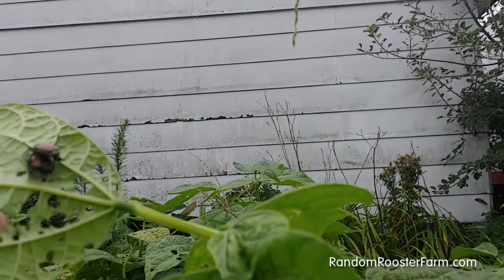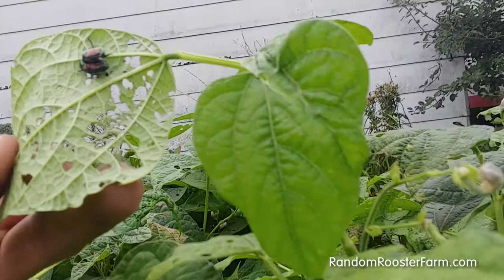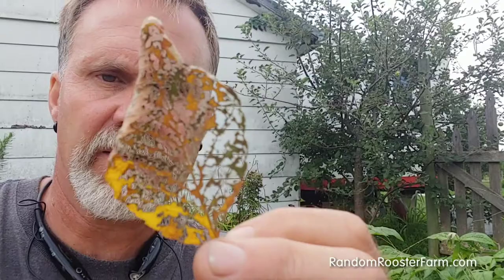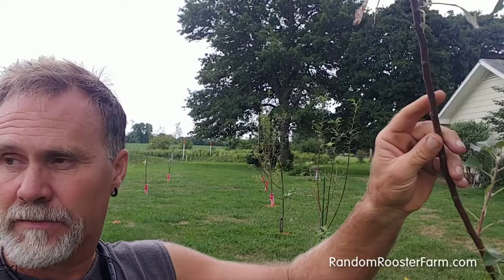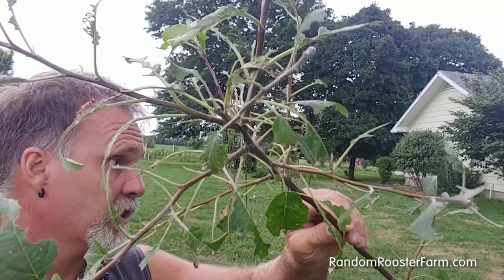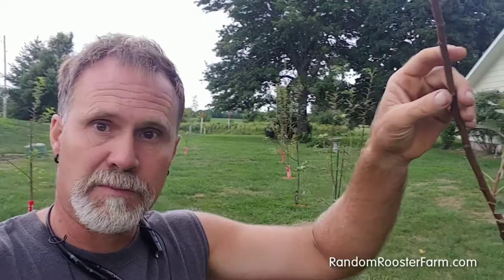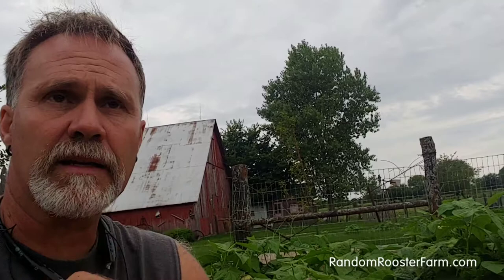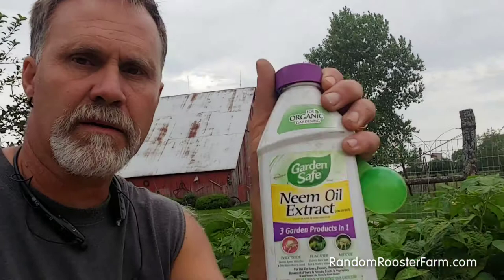Beetle Mania! Japanese Beetles in the Garden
No, I am not going to talk about the famous band from Liverpool but instead, about the iridescent copper and green beetles that are originally from Japan.

It seems the last couple years these hungry trouble makers have been more abundant throughout the Kansas City area damaging trees and bushes. In June, their adult life cycle begins as they emerge from the ground. For about 4-6 weeks they will wreak havoc destroying leaves by eating them and leaving only the veins. They are usually systematic as they start at the top of the tree and descend down. There are many trees and bushes at risk that satisfies their appetite, but some of their favorite choices include ornamental crab apples, fruit trees, roses, beans, viburnums and crape myrtles.

Recommended products:
Sevin
Neem oil extract from Garden Safe
Merit Insecticide granules
Dylox 6.2 Granular insecticide